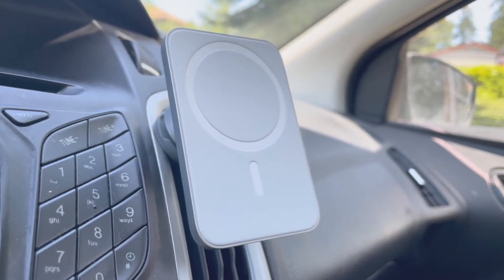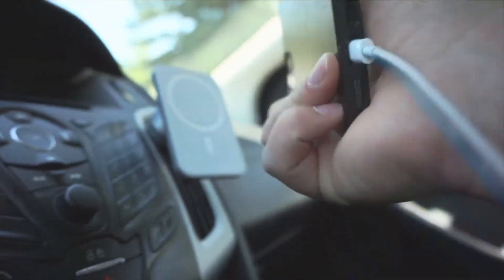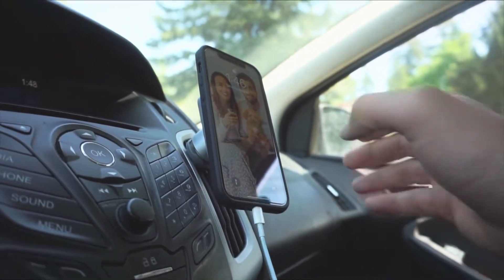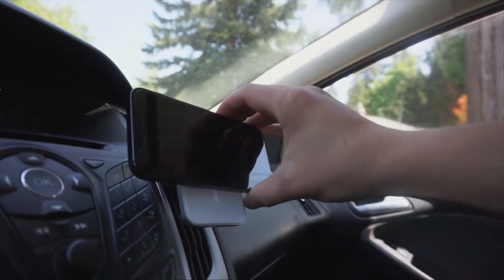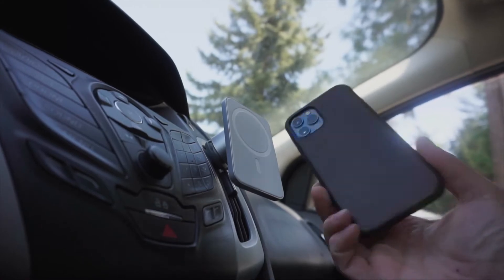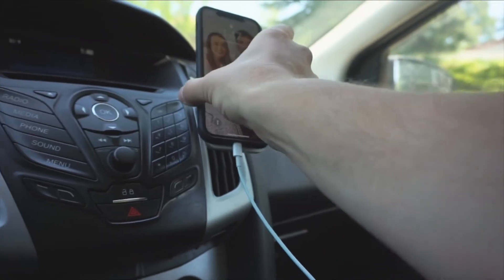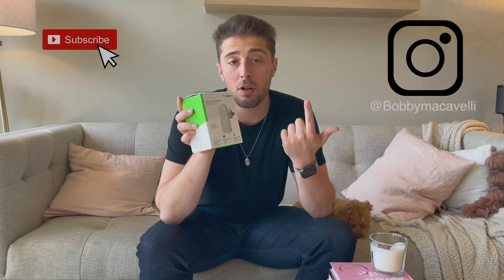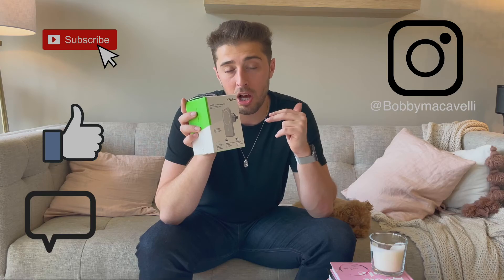Belkin Car Vent Mount Pro with MagSafe Review & Giveaway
2: like the video
4: comment on this video your Instagram user name

Winner will be chosen and contacted once this video gets 50 likes